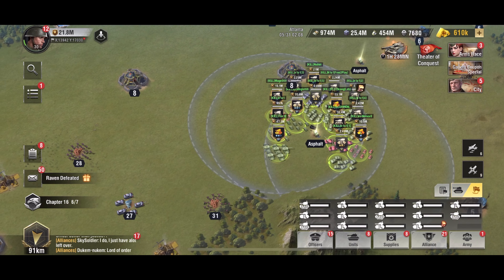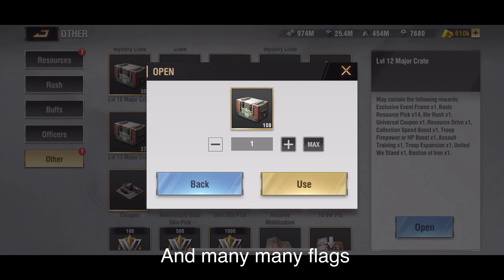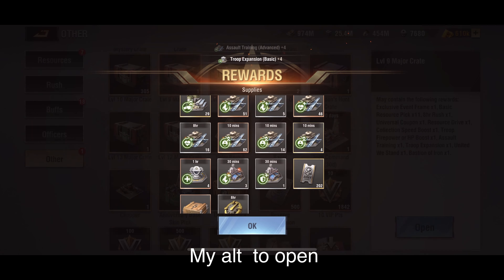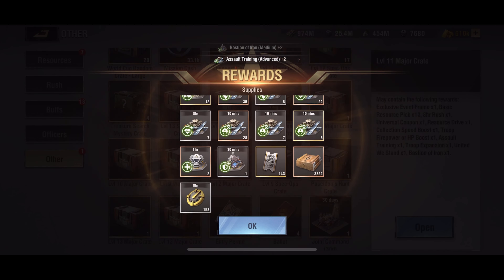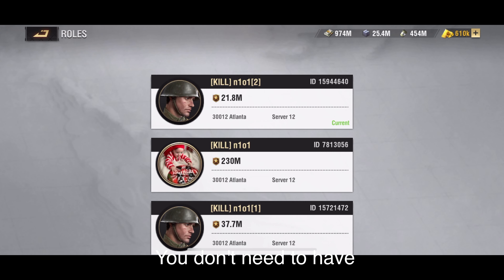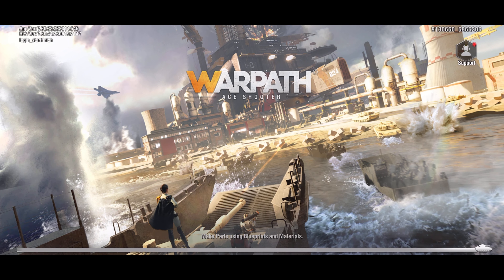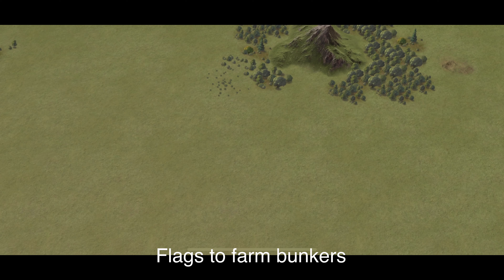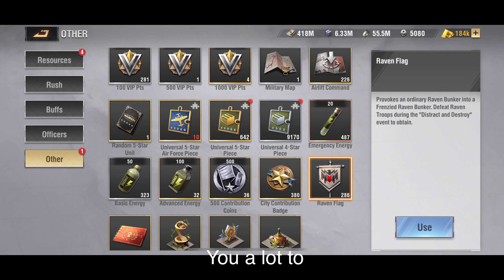Warpath - how I get resources - part 2